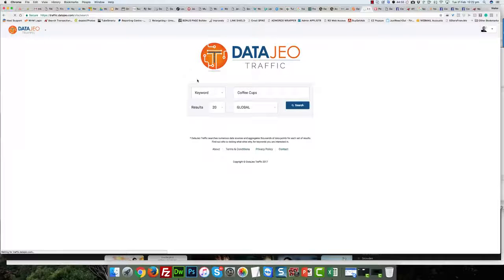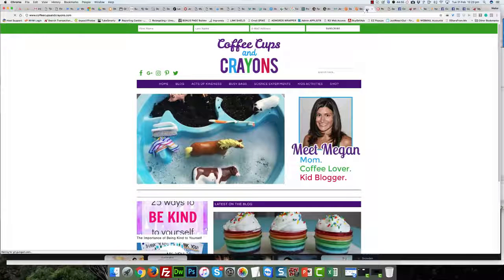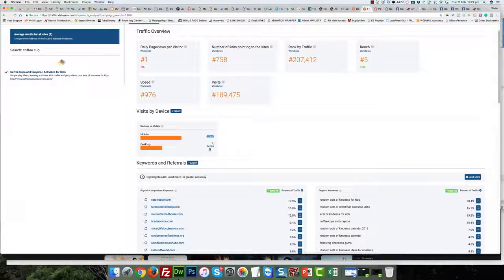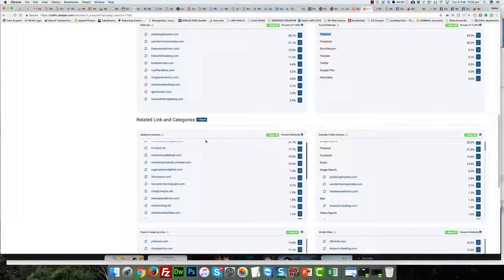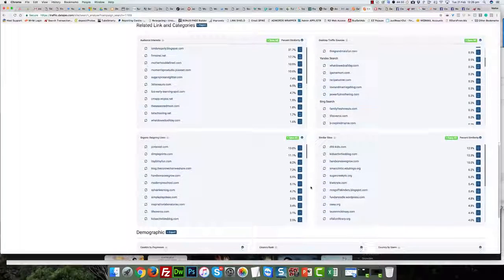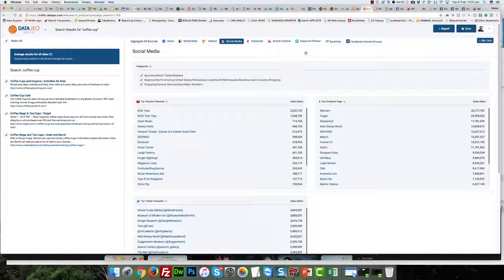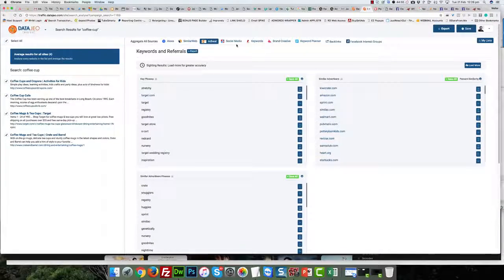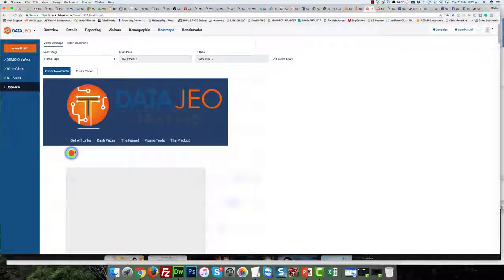DataJeo Review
Watch the Webinar of DataJeo Below to find 60 mins worth of value and  more insights about the product below: